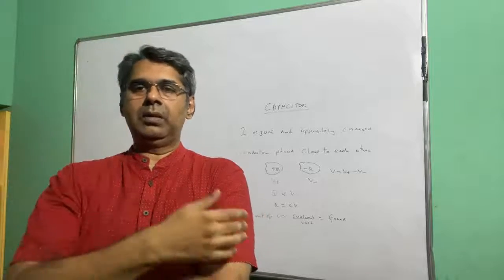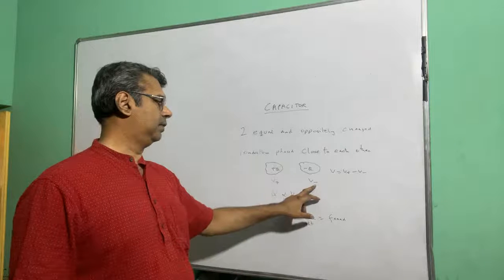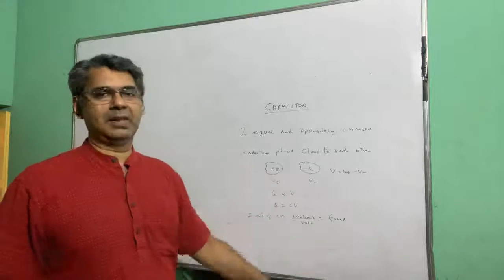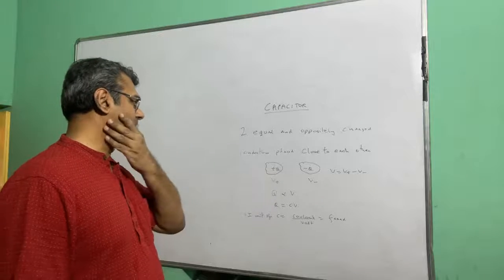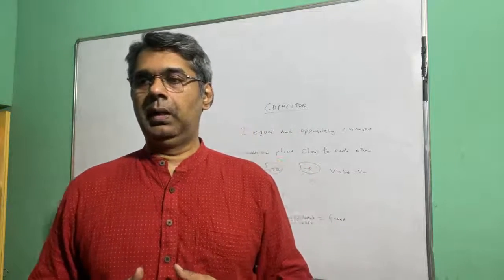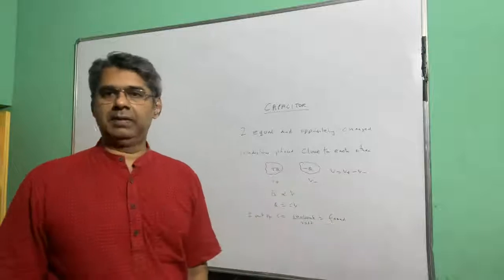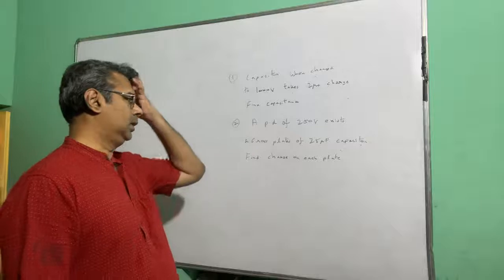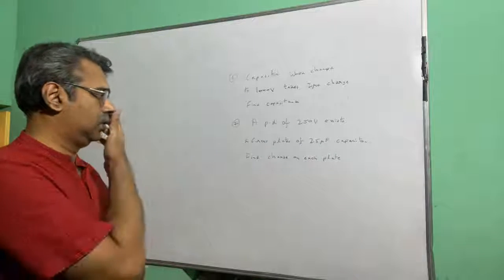CLASS 12 PHYSICS